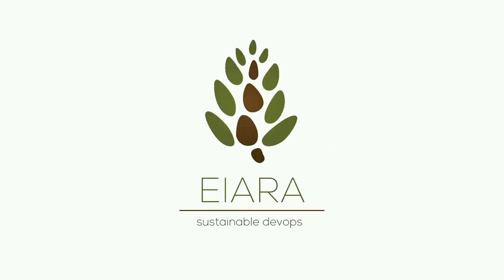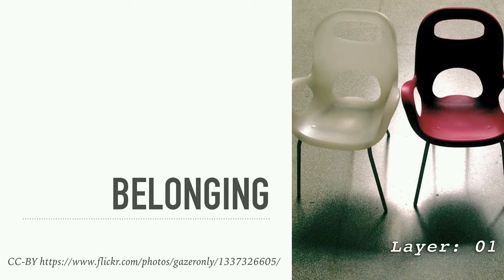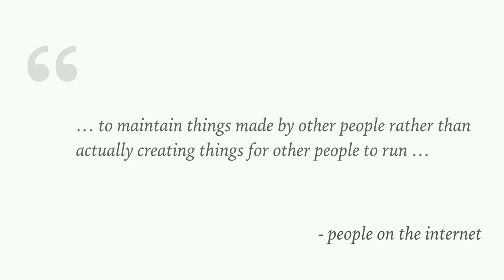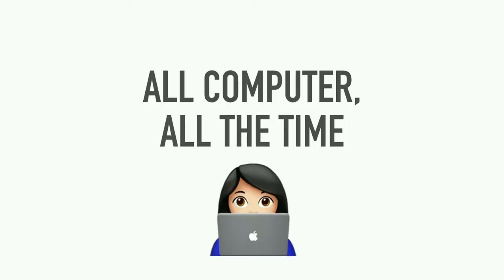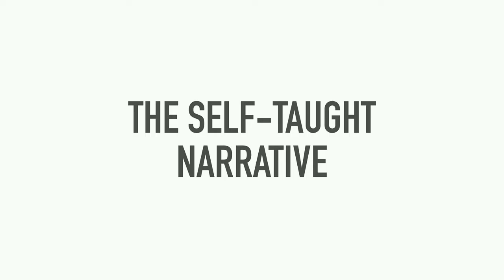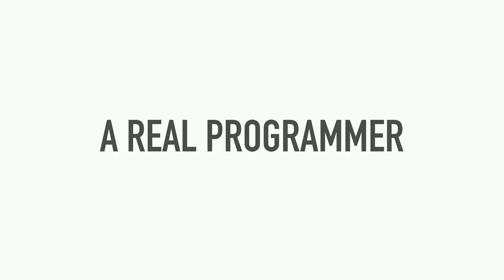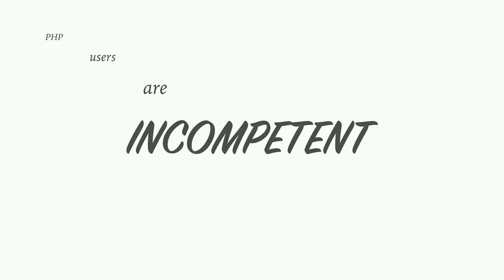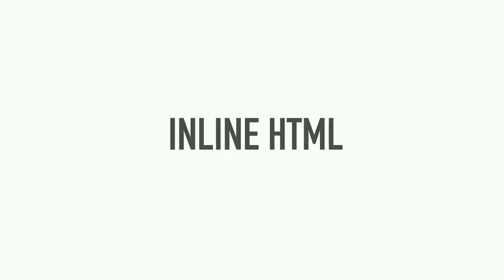BSidesWLG 2017 - aurynn shaw - When do we Belong?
Impostor syndrome is rampant in the tech communities and it’s hard to understand why. Drawing on her DevOps background and using Contempt Culture as a lens, aurynn analyses how tech culture builds group membership and constructs belonging, the difficulties that creates.

In this talk, aurynn dives in-depth on how impostor syndrome and deep feelings of alienation are the only possible result of how tech culture operates. By using Contempt Culture as our guide, we examine what belonging in tech looks like, how the ideas like the meritocracy are created, and how these ideas cause us to give ourselves impostor syndrome and deny us the tools to shed these feelings.

From how we construct impostor syndrome, aurynn will talk about how we can work to disrupt the feedback loop of isolation and alienation, and work towards building a more inclusive and welcoming culture.